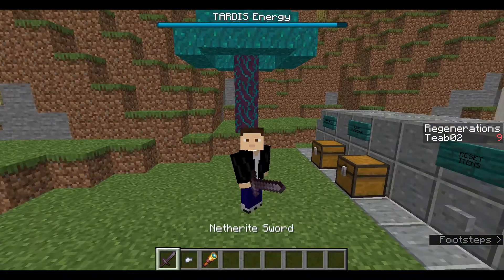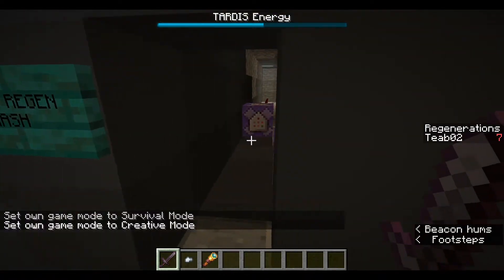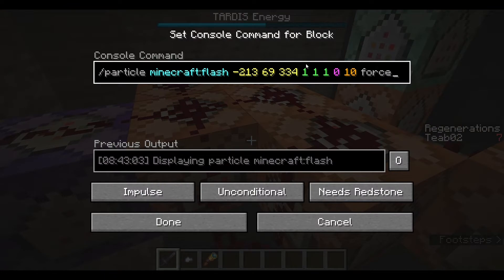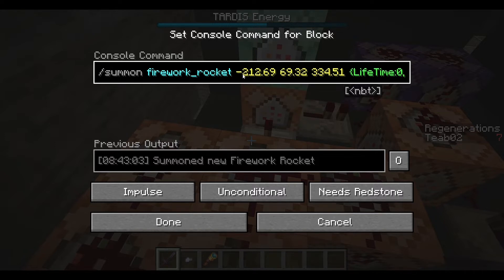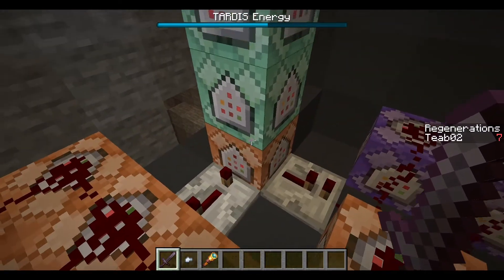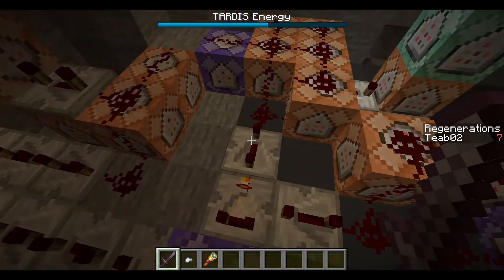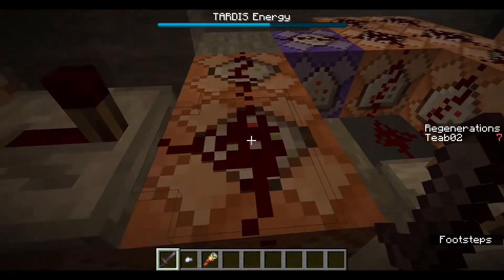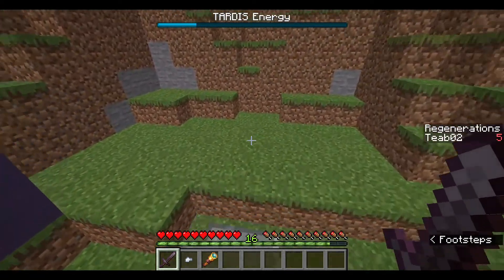Minecraft 1.19 TARDIS Tutorial Part 61: Regeneration Damage